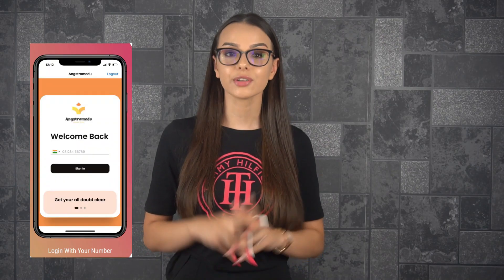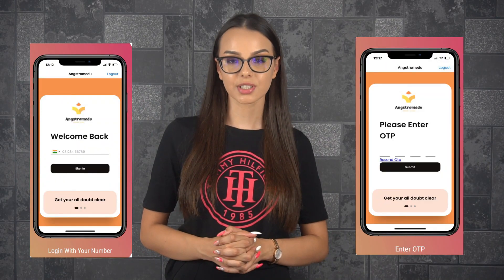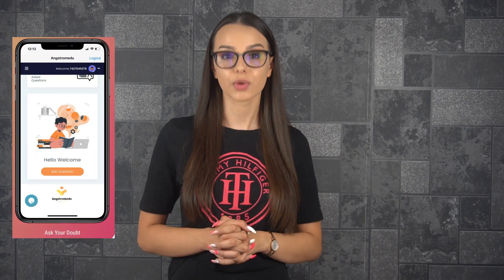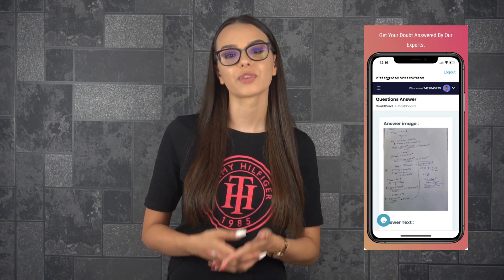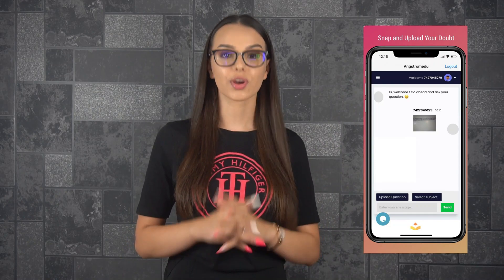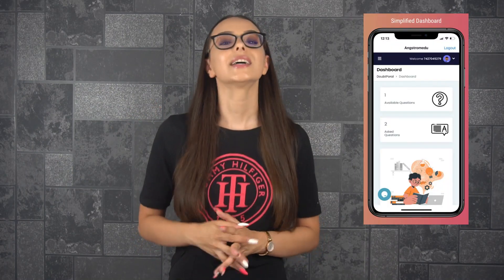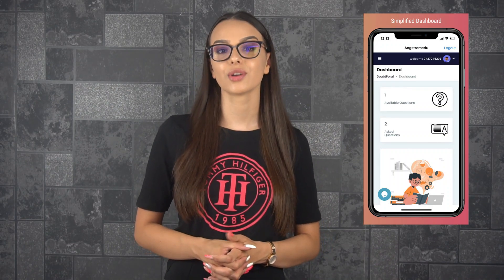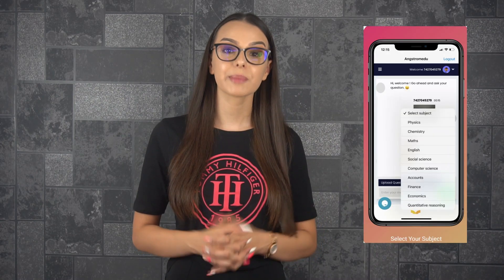The Angstromedu - Doubt Solving Application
Ask your doubts 24 x 7, and get instant solutions from top experts. Available for students of all grades.

Download from Playstore and Appstore